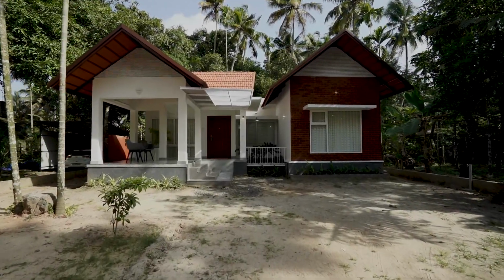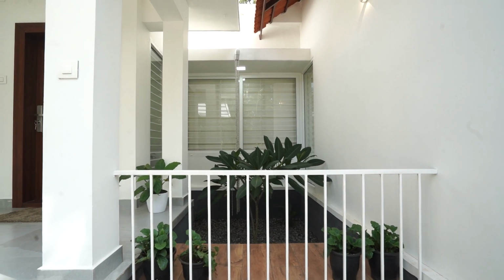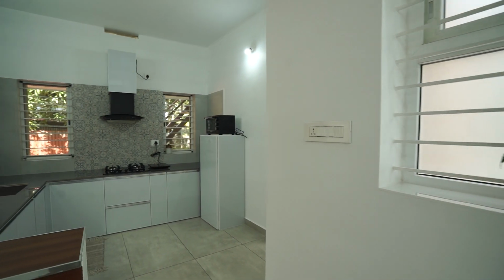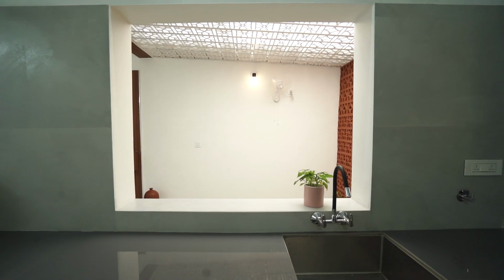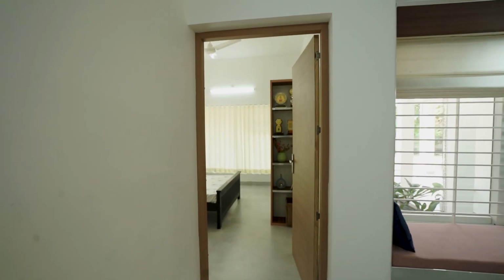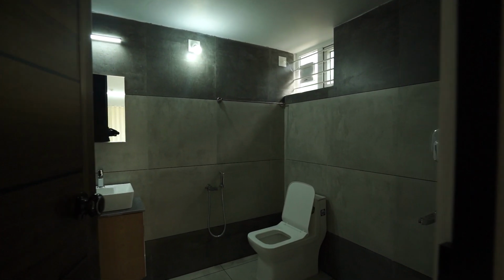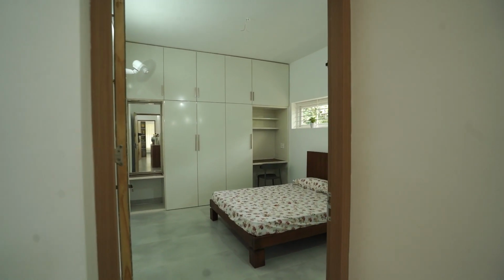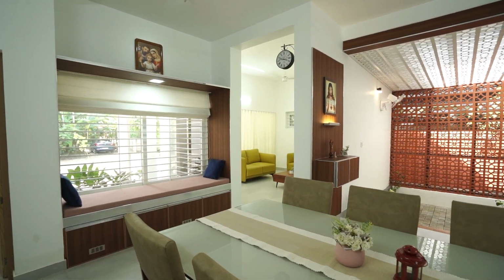Small Home Tour | Beautiful One-Story Home Design Built for ₹20 Lakh"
Small Home Tour With A One Story Home Design | Small house design ideas

Today, we're going to show you a small home tour with a single story home design. white color paint gives the external walls a stylish appearance, and the left side exquisitely designed with beautiful caddies. there is a small patio. open style sit out is designed here.  There are more seats set up in this area. The door and windows gives the sit-out a classy appearance.

No. of bedroom - 2
Built up area - 1350 Sq Ft
Cost - 20 Lakh
Location -  Thrissur, Kerala

Continuing on, the living room is charmingly ornamented with a lovely sofa set, a tea table, and a TV unit. There are dining tables and seats in the stylishly  decorated dining room. there also have a neat wash area.  there is a beautiful courtyard with Jali structure. In close to this area, the kitchen is quite well designed. the color combination of wall tiles and cabinet give it a soothing view. there is also have a working area.
Let's now talk about the bedrooms. The first bedroom has a double cot bed and a closet set up in it, and everything is simply  decorated. A double cot bed and wardrobes are also set up in the second bedroom, This bedroom has an adjoining bathroom.

Home Decors
Kitchen Wares
Furniture items
Electronics and Lightings
Home appliances
Video production

0:05 Small Home Tour With A One Story Home Design
0:25 sit out
0:55 living room
1:30 dining room
2:03 washing area
2:25 courtyard
2:48 kitchen
3:22 utility area
4:09 first bedroom
4:32 washroom
4:48 second bedroom
5:01 attached bathroom
5:26 End